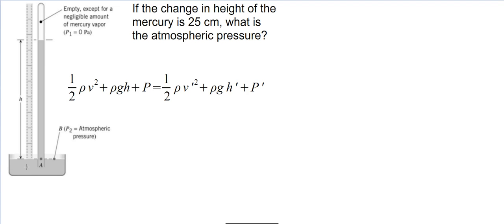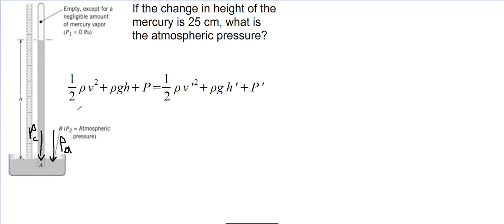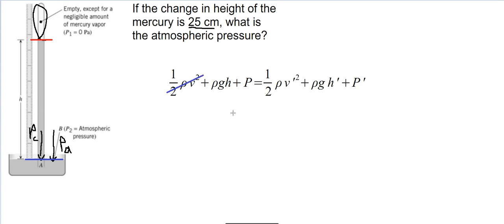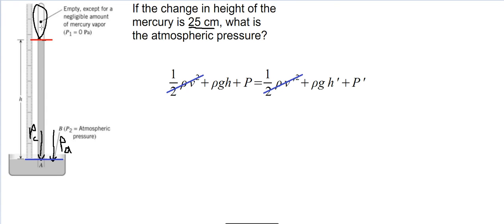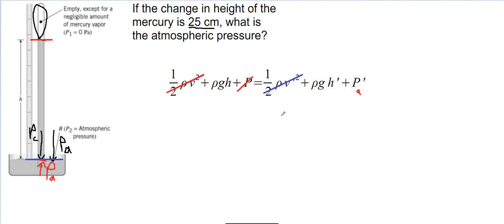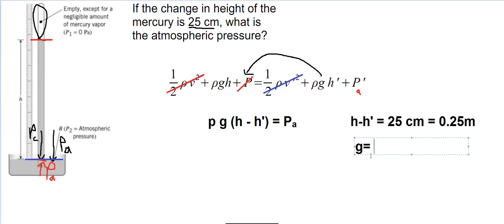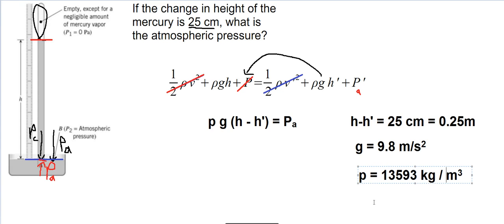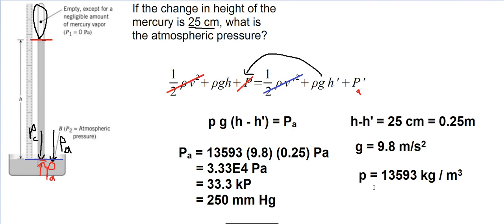Lesson 16 Part 4 Energy in Ideal Fluid Systems (Bernoulli's Equation) 1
An example problem illustrating the use of Bernoulli's equation for energy (density) conservation in ideal fluid systems